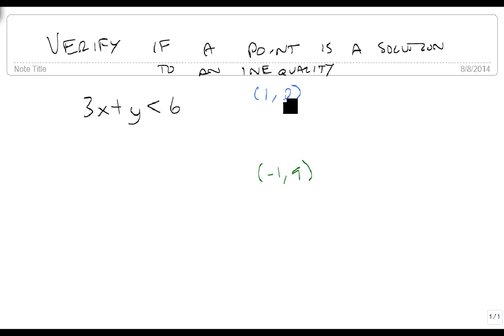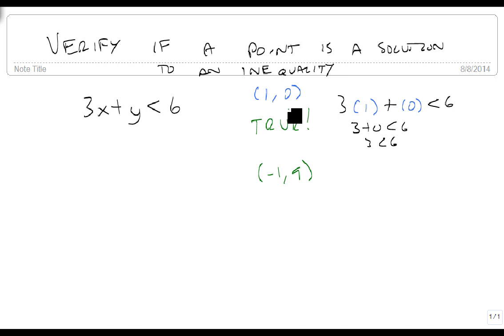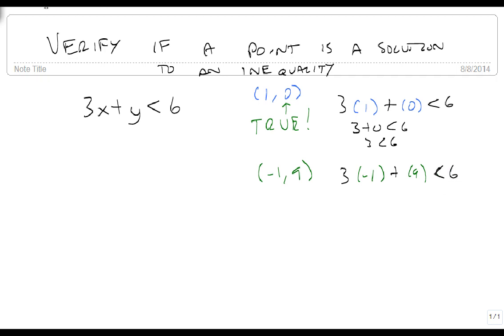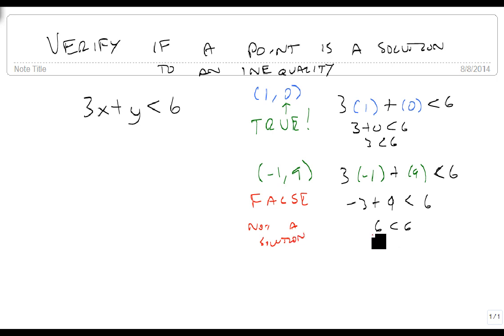Verify if a point is a solution to an inequality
This video shows how to determine if a point is a solution to an inequality or not.